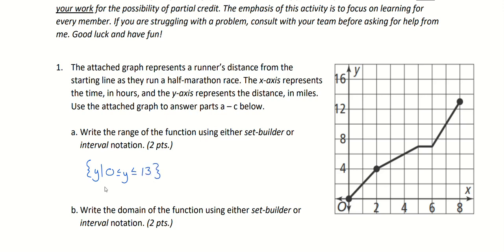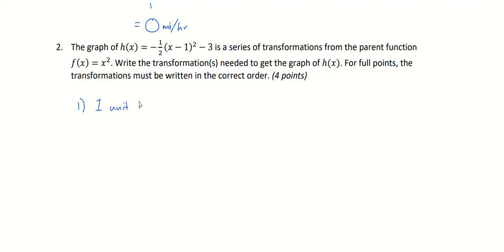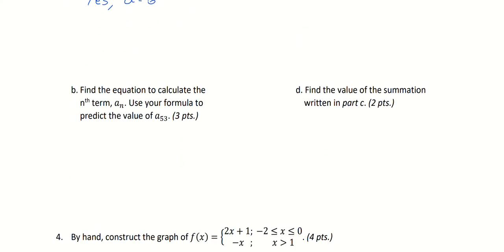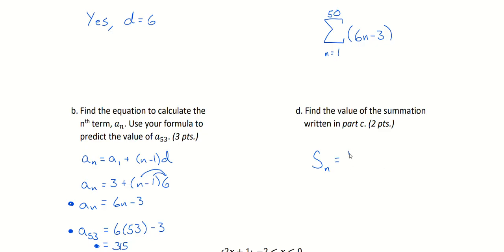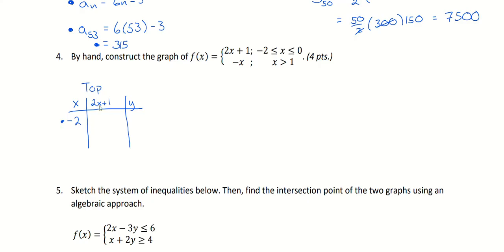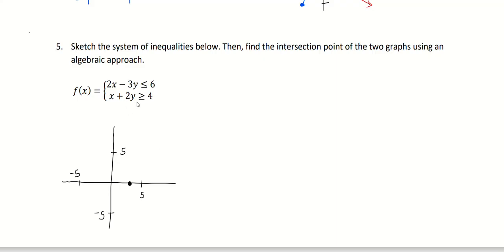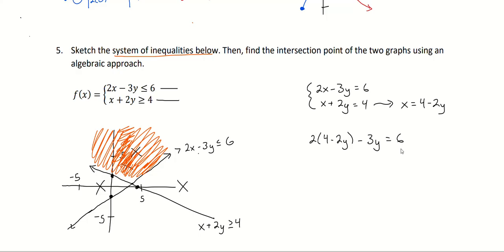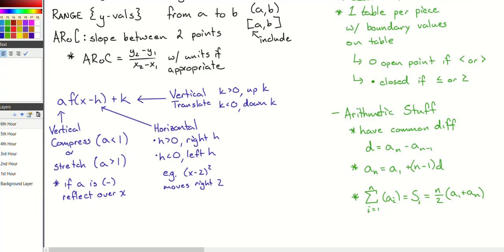1st Hour Algebra 2 - (9/18/25) - Reviewing the Chapter 1 Team Test